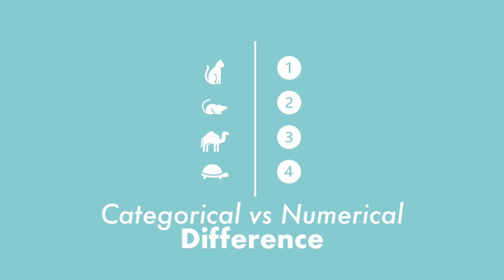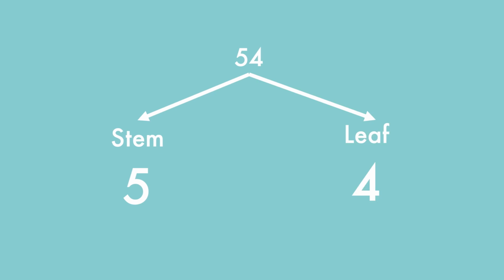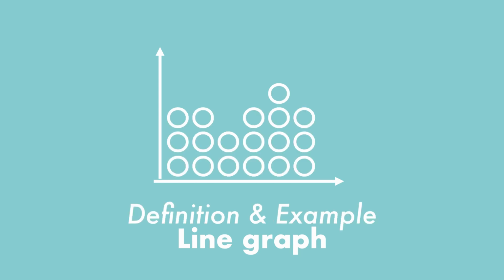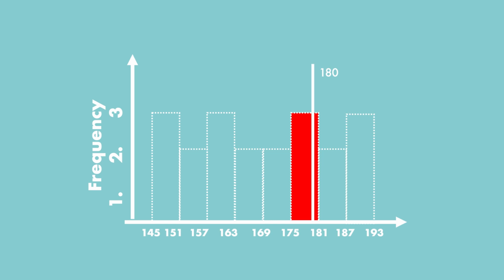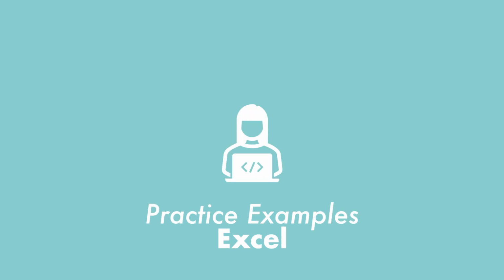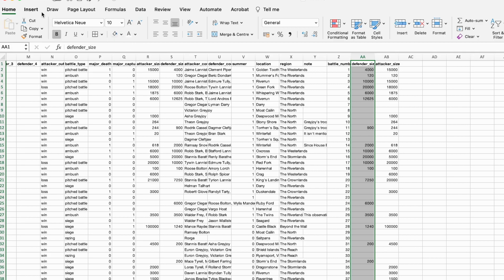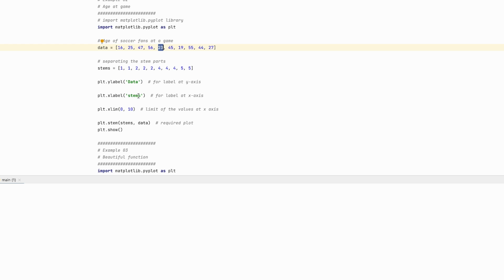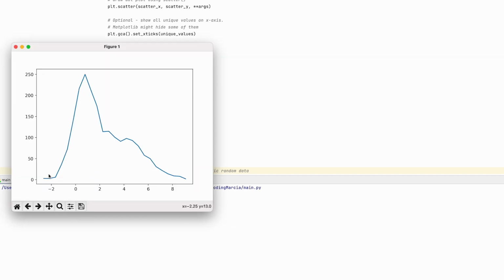Course of Statistics (Intermediate Level): Visualisation of Numerical Data [06]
Hello! Welcome, let's start the sixth lesson on statistics. Today, we will discuss “How to visualize Numerical Data?”. Once again, at the end of the class, we will have practical examples in Excel and Python.
In previous lectures, we have learned the difference between categorical and numerical data.

Remember, numerical data always involves some kind of measurement, or it is a quantity that can be counted.

For example, the weight of cats that have visited a pet store in one day.

To obtain these data, you need to weigh the cats on a scale. You need to measure them.

In turn, to quantify the number of romance books in each apartment of a given flat, you need to count the number of such books for each apartment.

Categorical data is non-numeric information that can be expressed as a list of words.

Today, we are going to talk about numerical data visualization.

Numerical data visualization presents numerical data in the form of charts, graphs, and other visual aids.

These are useful ways of better exploring, understanding, and communicating data.

The goal here is to summarize and aggregate information to show the relationships and patterns found in the data better.

A good definition of numerical data visualization is that it involves the use of visual representations to explore, make sense of, and communicate data.

We need to explore the data in our search for significant facts.
We also need to make sense of the data, to gain a deeper and holistic understanding of it.

Visualization reveals the big picture, an overview of a data set.

Finally, if we can better understand data in a visual form, so can others. It is then useful to use visual aids to convey information to others.

The first thing we can do, especially for numerical data, is to examine the data in a frequency table. After that, we can apply a visual tool to the data.

We have many graphical options for numerical data.

Some of them we will discuss here, such as stem plots, dot plots, line graphs, histograms, frequency polygons, and time series plots.

A stemplot is represented as a special table where each data observation or value is split into a "stem", which is the first digit or digits, and a "leaf," which is usually the last digit.

Another type of graph is the line graph.

This graph is useful for showing trends in discrete ungrouped data from small datasets.

Dot plots are very similar in functionality to stem plots, but they are simpler to read. A dot plot consists of dots, or points, where each dot represents only one data point. These plots are useful to help find an overall pattern.

In many of the cases in statistics, histograms are used to display numerical data. One advantage of a histogram is that it can readily display large continuous data sets. It is applicable only to grouped numerical data, either discrete or continuous.

Frequency polygons are analogous to line graphs but utilize binning techniques to make grouped data visually easy to interpret.  It is fundamentally a combination of a histogram and a line graph.